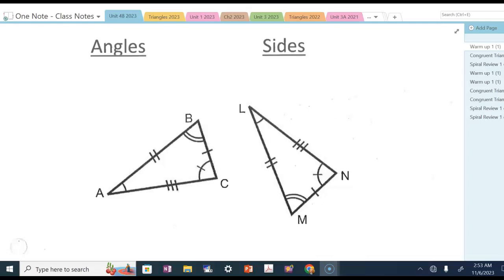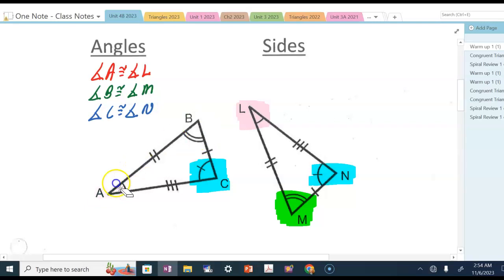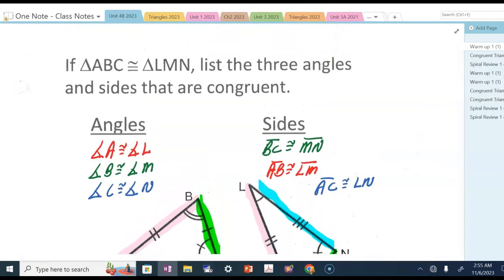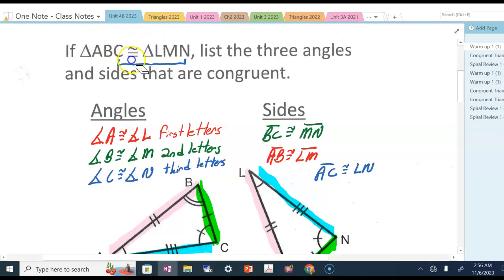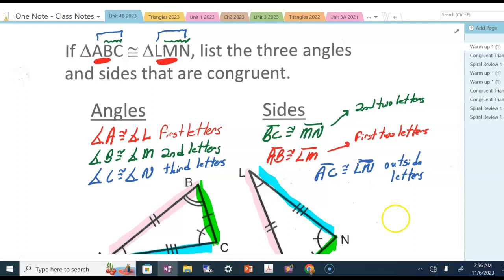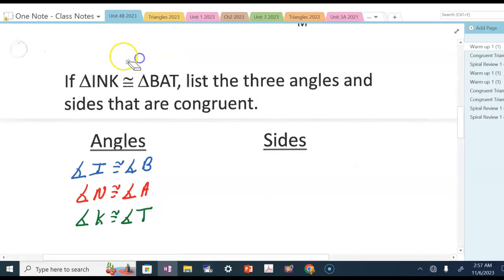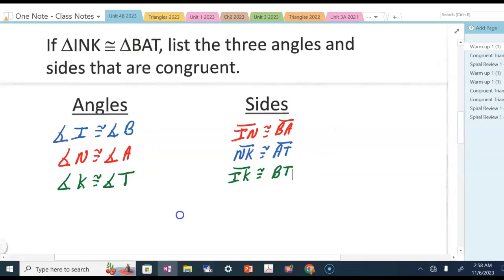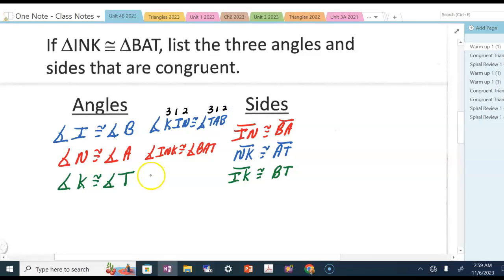Congruent Triangle Notation